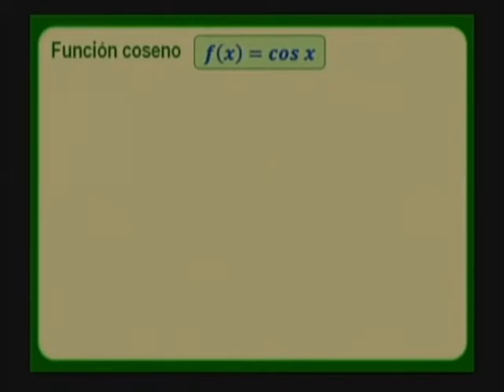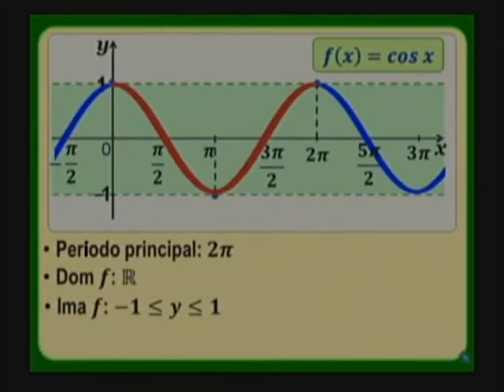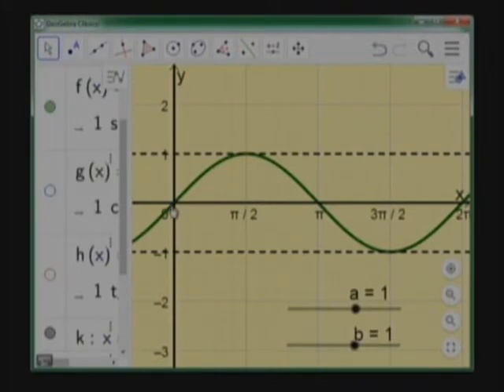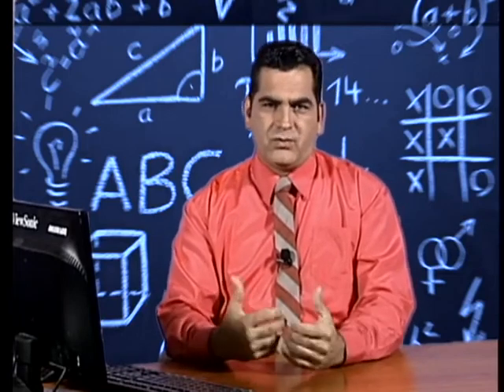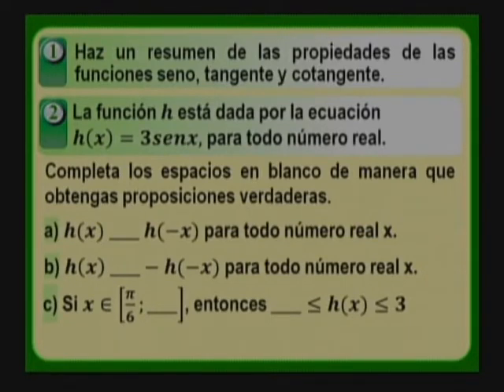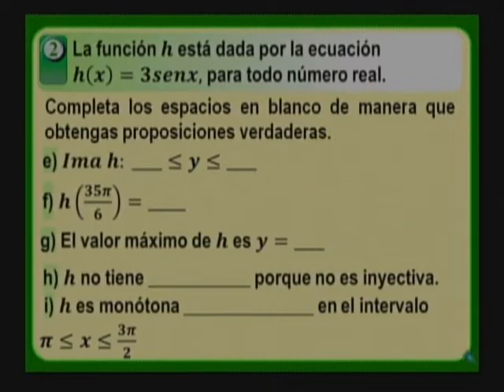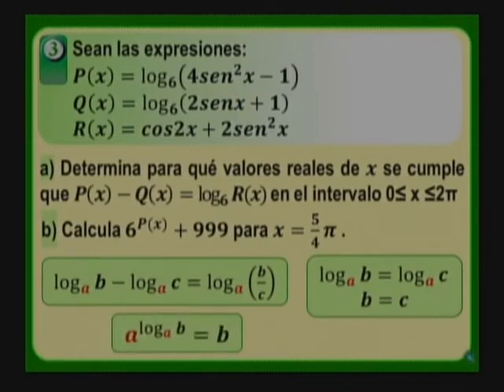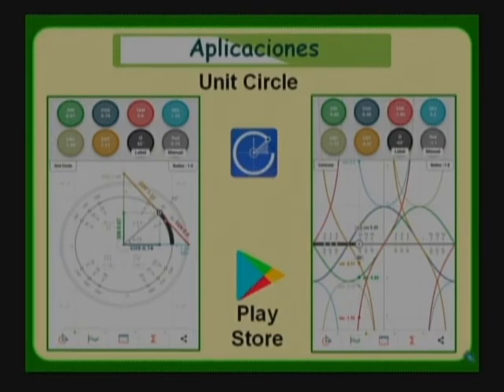CUBA, REPASO PRUEBA INGRESO 12mo CURSO 19-20, MATEMÁTICA CLASE 5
Repaso de Matemática para el ingreso a la educación superior realizados por el Canal Educativo y el Ministerio de Educación, curso 19-20. Clase 5: Ecuaciones y funciones trigonométricas.